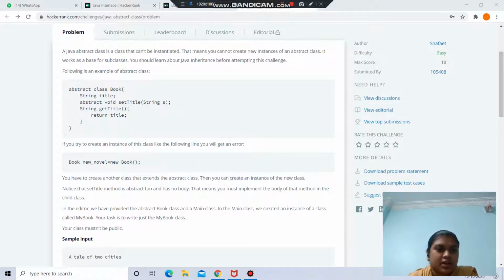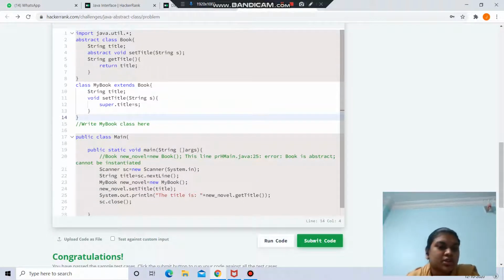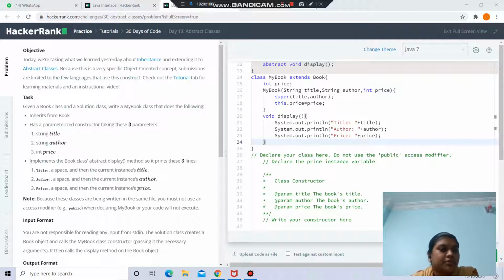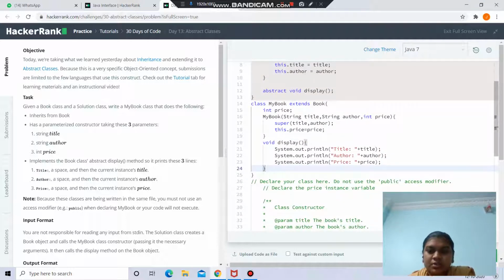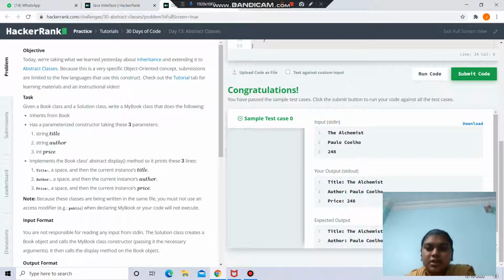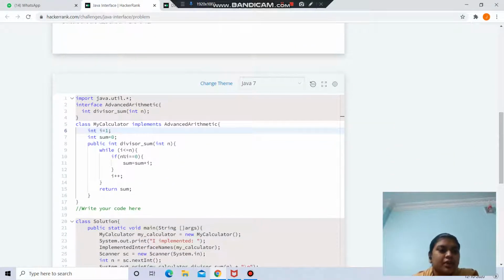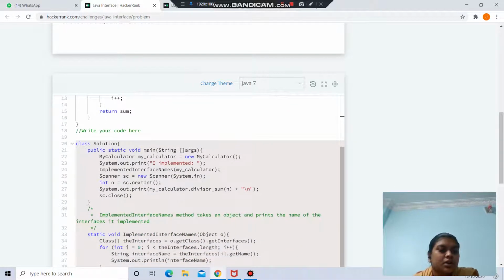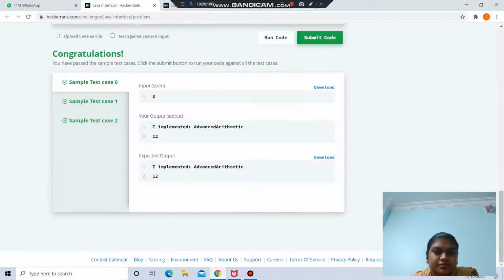opps lab ex6